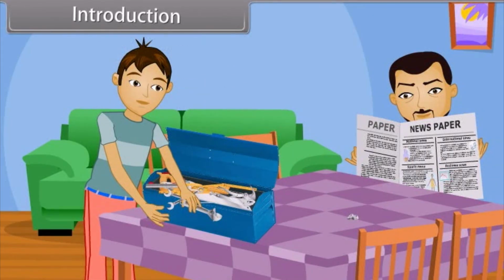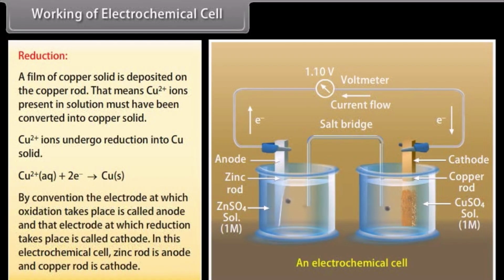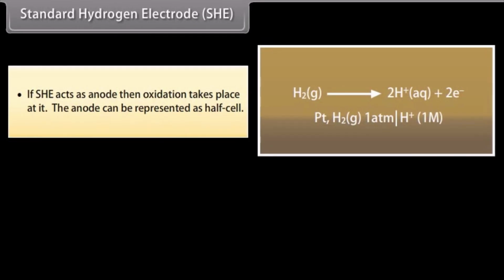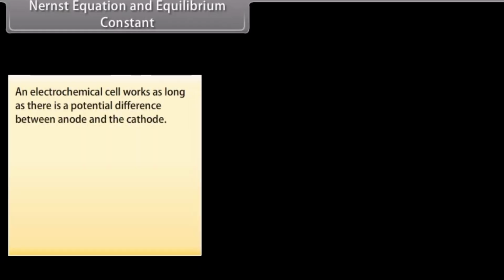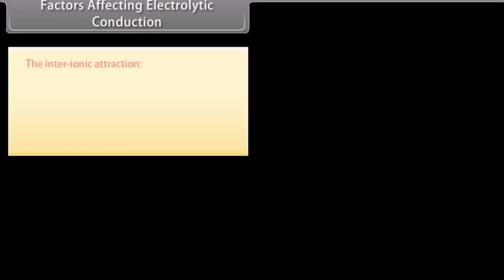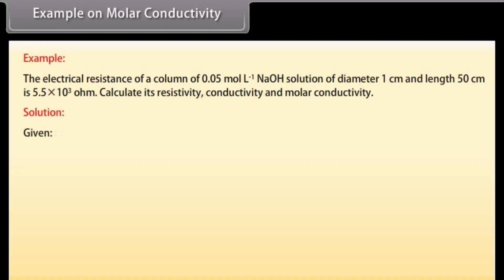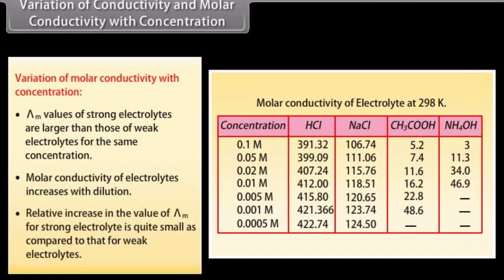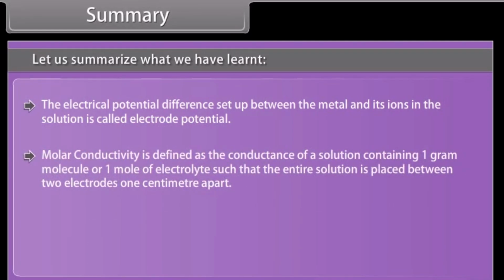📘 Class 12 Chemistry – Electrochemistry Part I | Basics, Galvanic Cells, Faraday's Laws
Welcome to Part I of Electrochemistry! In this session, we build your foundation in electrochemistry by covering the working of galvanic and electrolytic cells, electrode potential, Faraday’s laws of electrolysis, and more. Master these topics with conceptual clarity and numerical applications, essential for scoring high in boards and entrance exams.

📌 Topics Covered in This Video:
🔹 1. Introduction to Electrochemistry

What is electrochemistry?

Importance in real life and industry

🔹 2. Electrochemical Cells

Galvanic cells (Daniell Cell explained)

Electrolytic cells

Anode vs cathode concepts

🔹 3. Electrode Potential

Standard electrode potential (E°)

Oxidation and reduction potentials

Electrochemical cell notation

🔹 4. EMF of Cell

Cell potential calculation

Factors affecting EMF

🔹 5. Faraday’s Laws of Electrolysis

First and second law

Simple numerical problems

Applications: electroplating, purification

🔋 Concept clarity with animated cell diagrams

✍️ Formula-based numerical problem solving

📘 Fully NCERT-aligned for Class 12 boards

🎯 Competitive exam-relevant explanations

👍 LIKE if you finally understood how a Daniell cell works

💬 Have doubts about standard electrode potential or Faraday’s law? Drop them in the comments—we’ll solve them with examples!